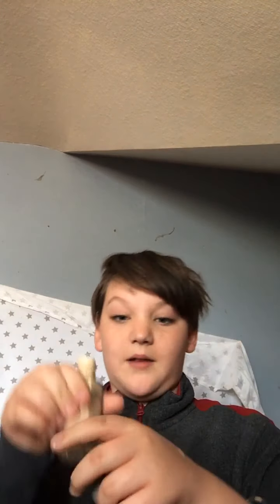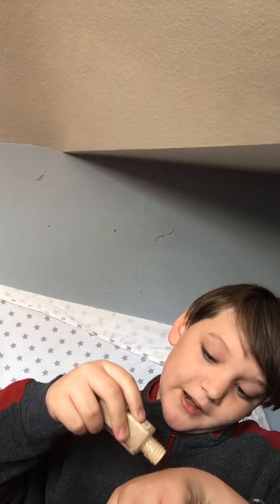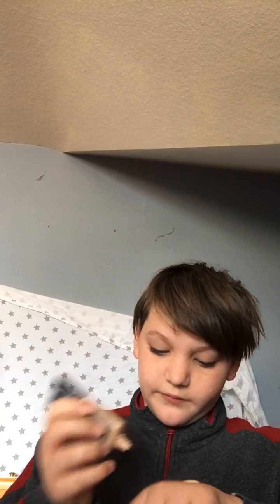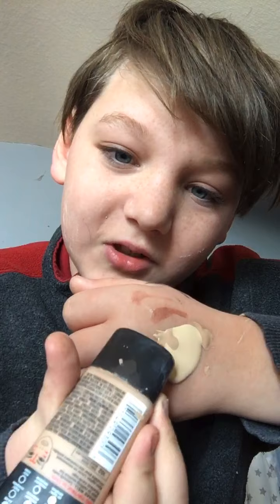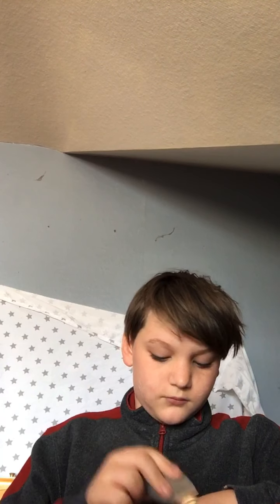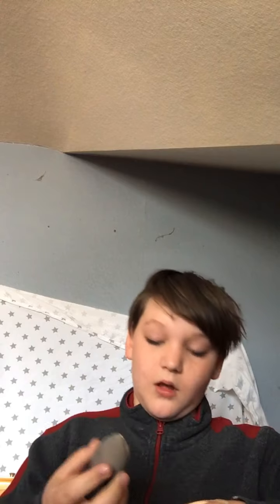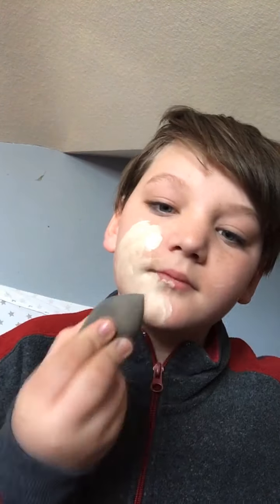Neutral glam part one